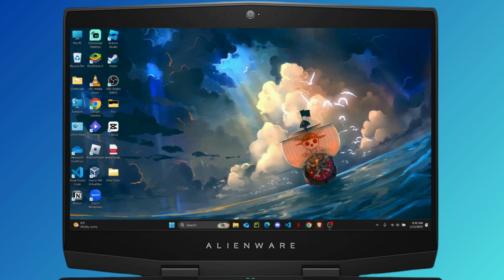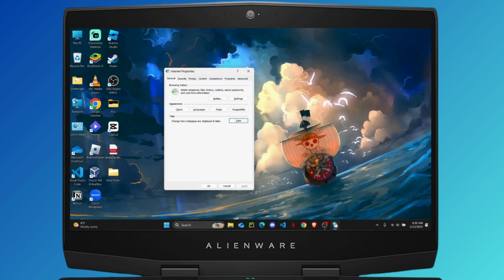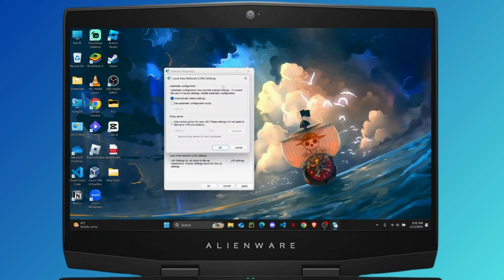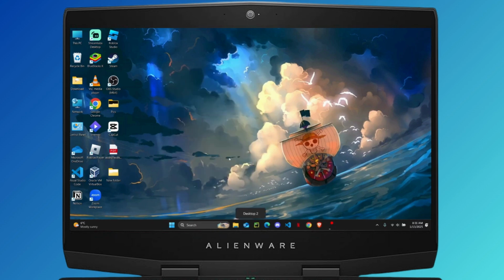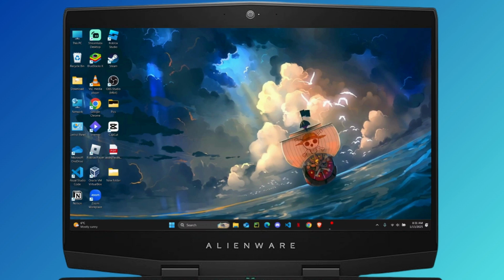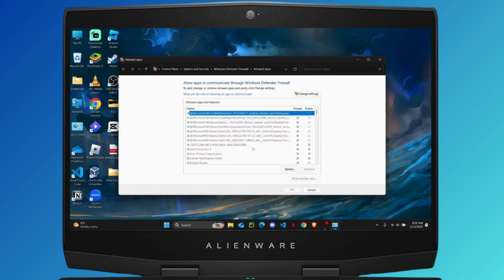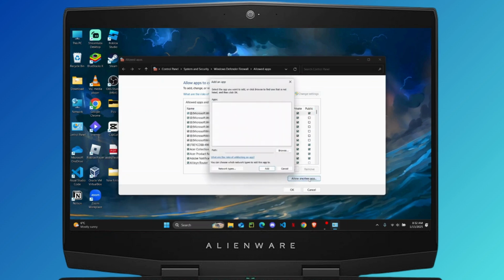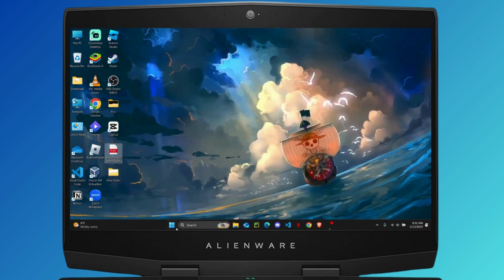How to Fix Internet Download Manager not Downloading Files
Learn how to fix Internet Download Manager not downloading files in this step-by-step tutorial. If IDM isn’t downloading files automatically or you're facing issues with downloads, this video provides the perfect solution.

In this video, you'll discover why IDM might not download files and how to resolve the issue. From checking settings to troubleshooting common problems, this guide has everything you need to get IDM working again.

Timestamps:
0:00 Introduction
0:25 Step 1: Checking IDM Settings
0:50 Step 2: Troubleshooting Download Issues
1:20 Step 3: Ensuring Browser Integration